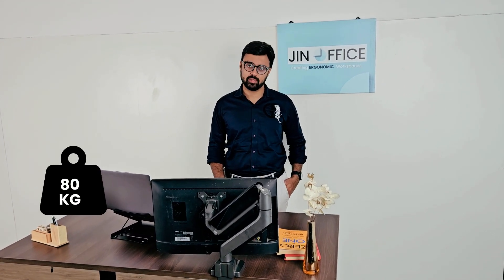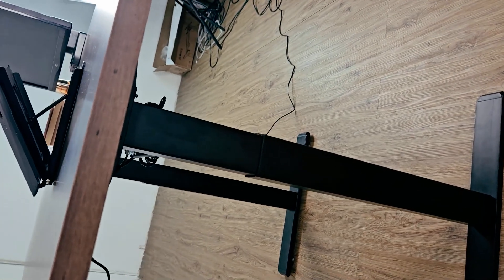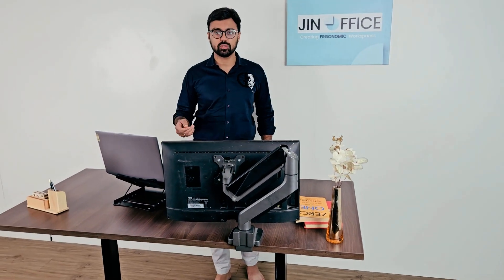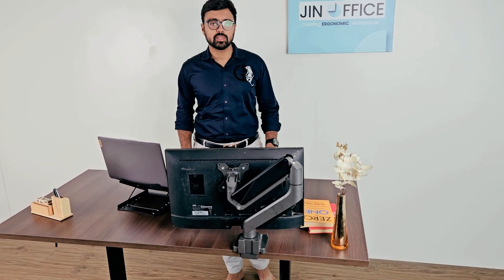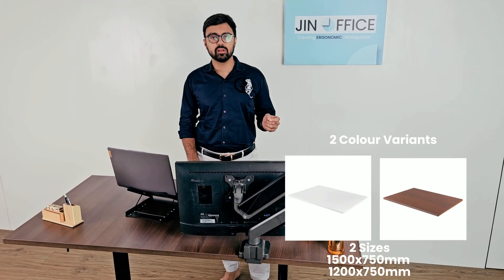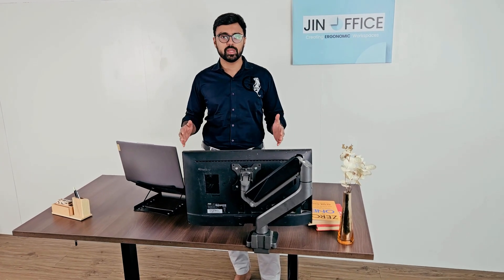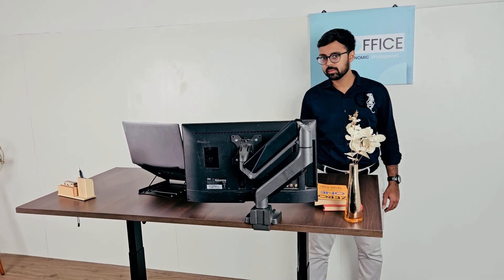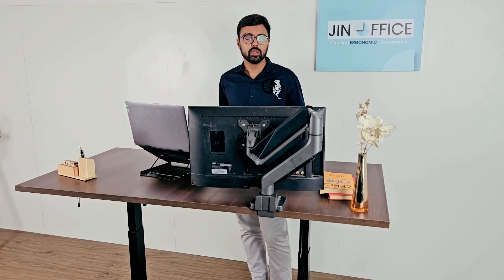Single Motor Electric Height Adjustable Desk| Standing Desk In India JHT8-ES2 by Jin Office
⚡ Upgrade Your Workspace with Jin Office Solutions JHT8-ES2! ⚡

Discover the simplicity and efficiency of our Single Motor Electric Height Adjustable Desks. Seamlessly switch between sitting and standing to enhance your comfort and productivity. Watch our demo to see how easy it is!

🔧 Smooth Adjustment
⚙️ Single Motor Efficiency
💼 Enhanced Comfort
🎯 Boosted Productivity